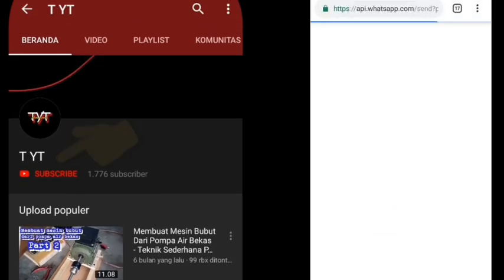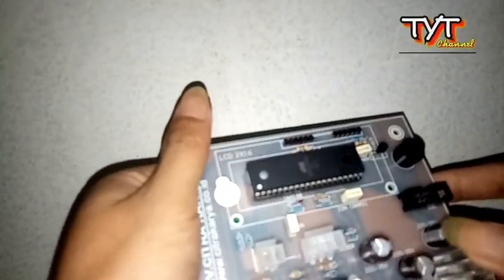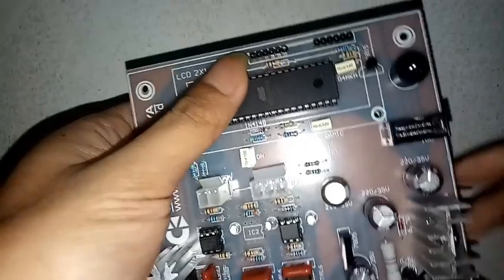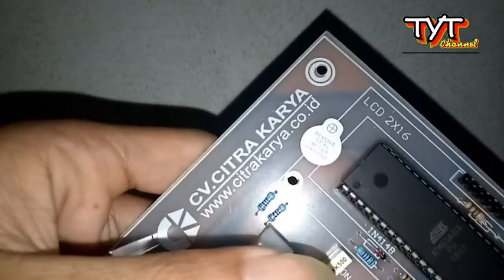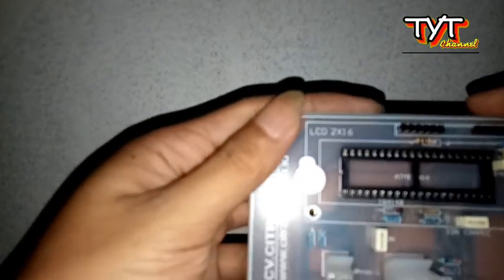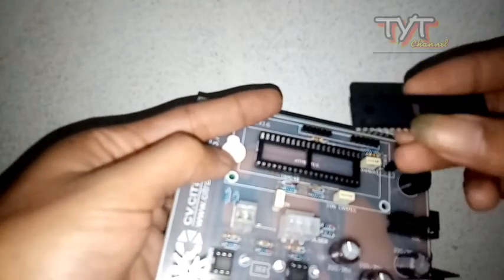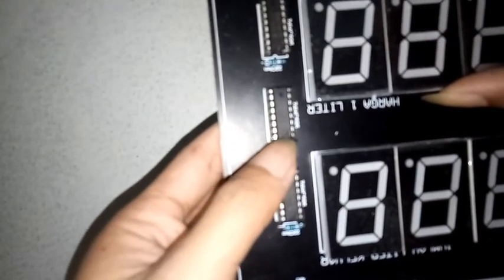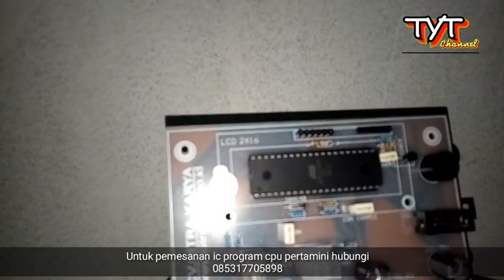Cara Mengganti IC Program CPU Pertamini Eror \ Rusak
Asalamualaikum warohmatullohi Wabarokatuh,,,

Video ini dibuat sebagai panduan bagi konsumen yang melakukan pembelian alat di temtap kami, hususnya yang membeli ic program dan bingung cara pasangnya, tidak berniat menggurui karena kami yakin di luar sana lebih banyak yang sudah mengetahuinya, jadi abaikan saja video ini (jika sudah mengetahuinya). Cara mudah mengganti IC Atmege Program CPU Pertamini Pom Mini Digital, untuk memasang ic yang akan diganti tinggal meilihat posisi tanda cowak pada ic ataupun pada pcb cpu, sehingga pemasangannya tidak akan terbalik, selengkapnya silahkan simak di video berikut.